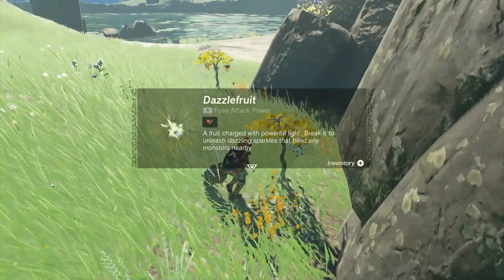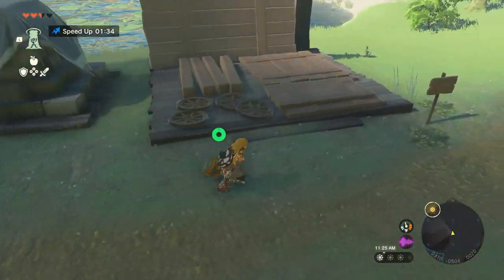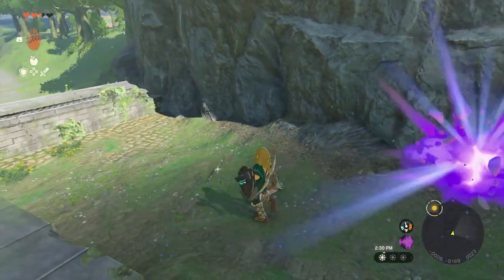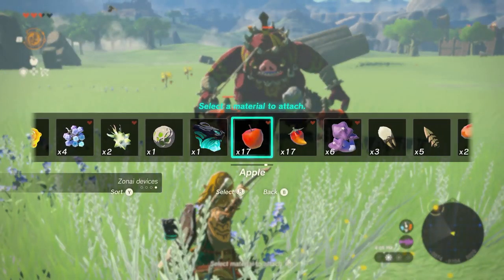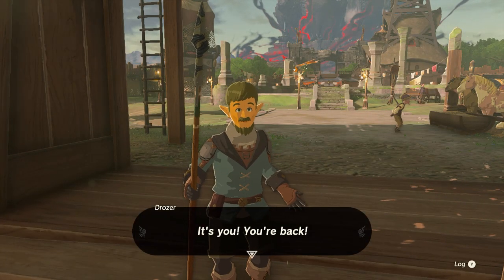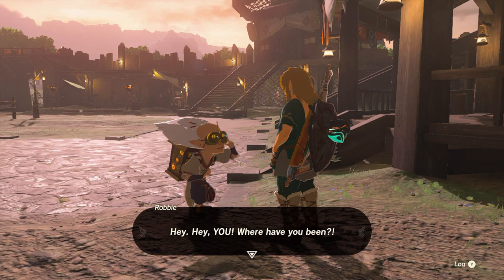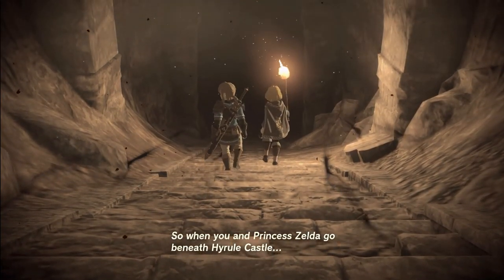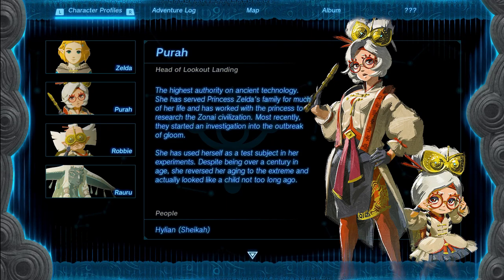"Unfamiliar Faces" - Tears of the Kingdom #12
S-sup Purah? A lot of weather has been happening recently...

...don't ya think?

Expect episodes of Tears of the Kingdom every Tuesday and Friday!